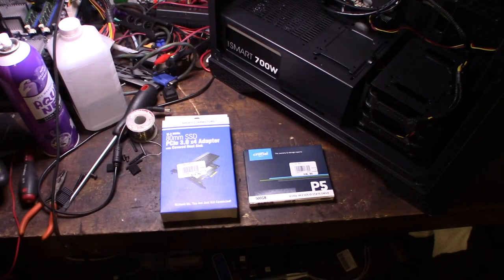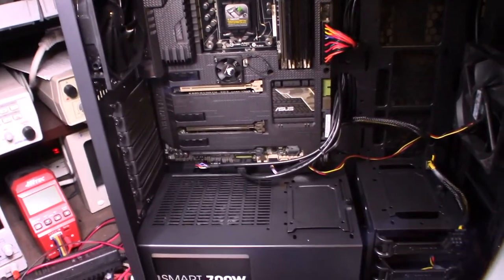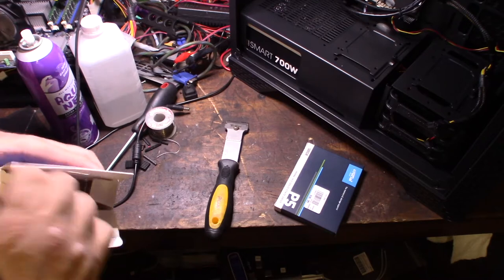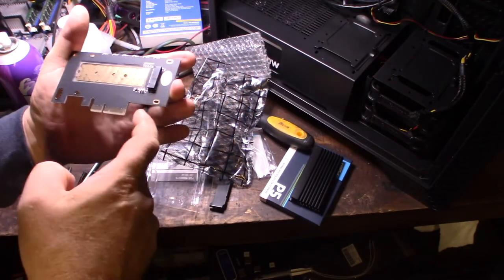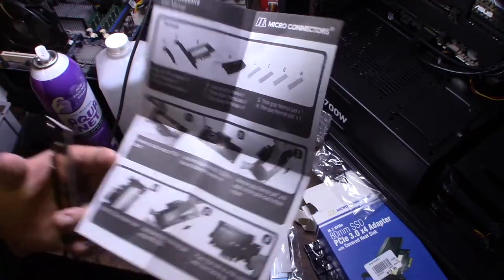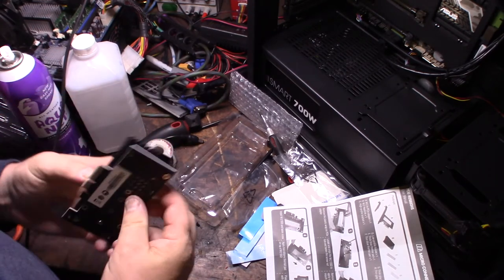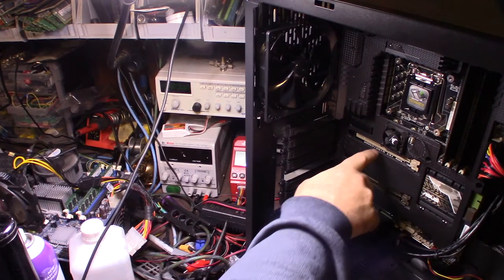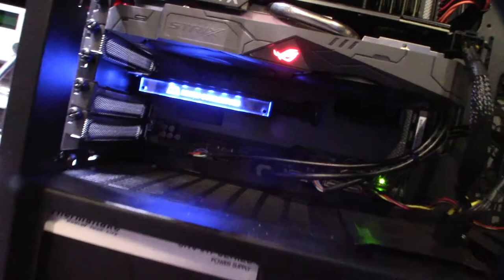Micro Connectors M.2 NVMe SSD PCIe x4 Adapter Crucial P5 500GB CT500P5SSD8 PCIE-M20803HS FAST!!!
I'm changing my motherboard and wanted to upgrade my SSD drive to the newer NVMe technology. This crucial P5 M.2 is 6 times faster then my current 2.5 Samsung SATA SSD. I haven't done a transfer test but its obviously faster and way more snappy. There is a big difference transcoding Adobe Premiere videos. Crazy how fast technology is progressing.

Micro Connectors M.2 adapter on Amazon

Crucial P5 SSD on Amazon
If you found this video helpful or would like help fund future experiments. please donate below.